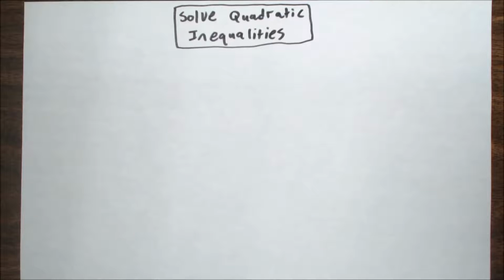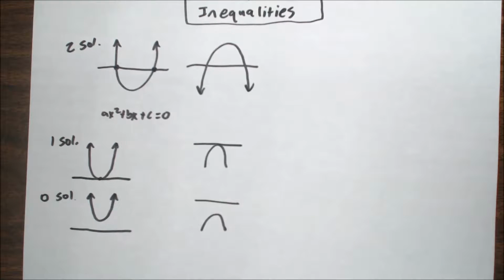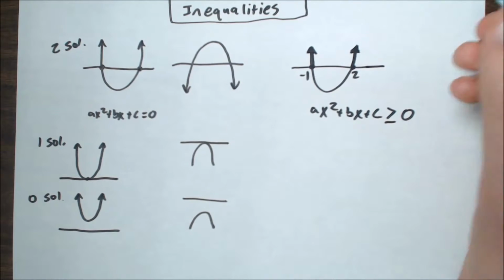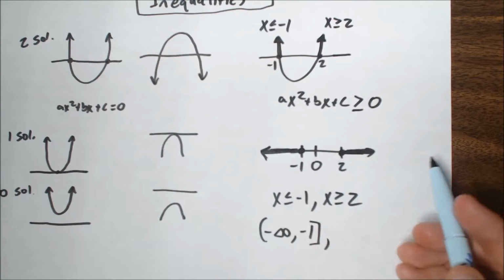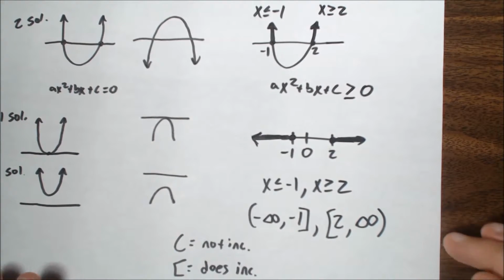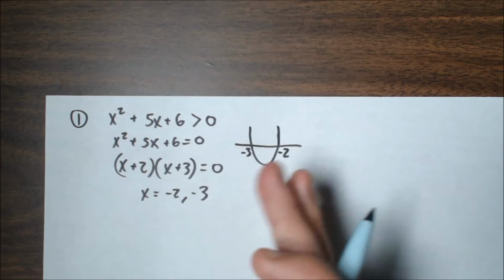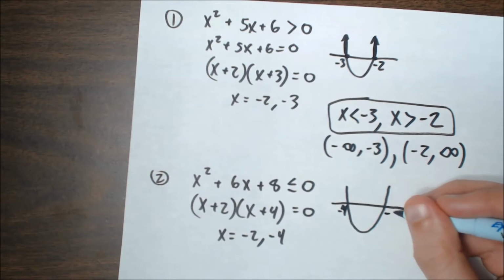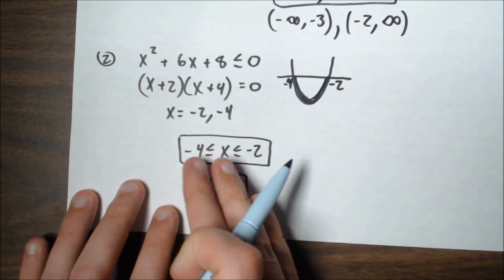(Unit 1 WS 15) - Solving Quadratic Inequalities